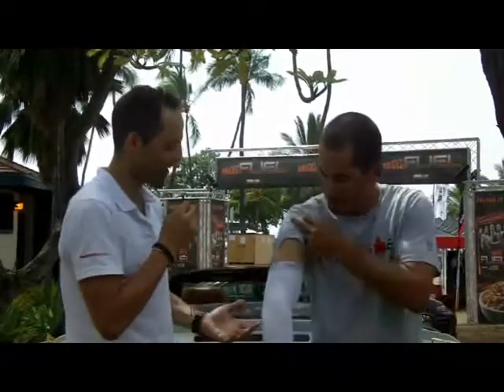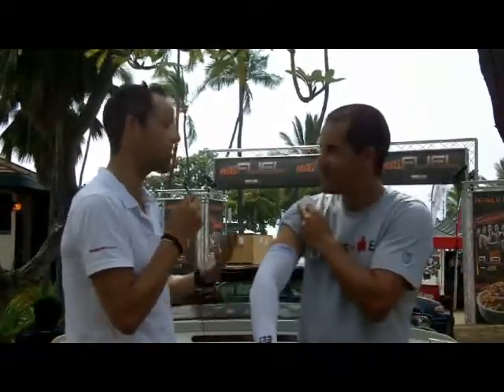CEP_Arm_Coolers_Master.wmv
This is it! The CEP arm coolers launch. You won't believe how these things truly work.